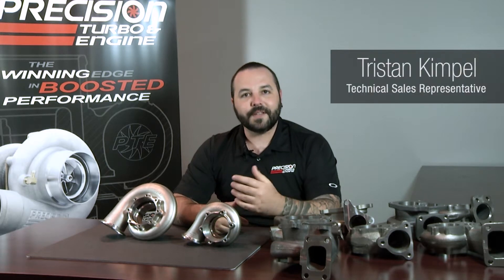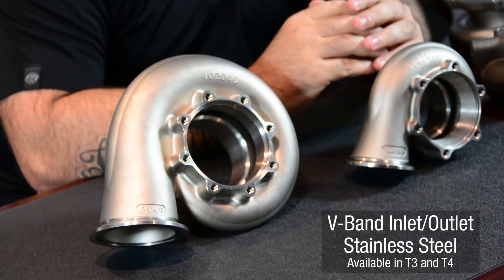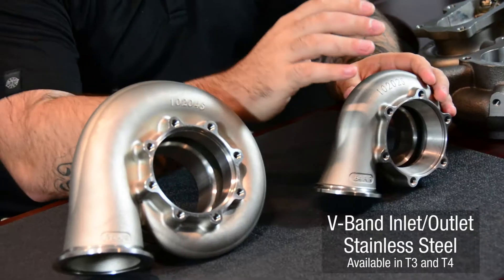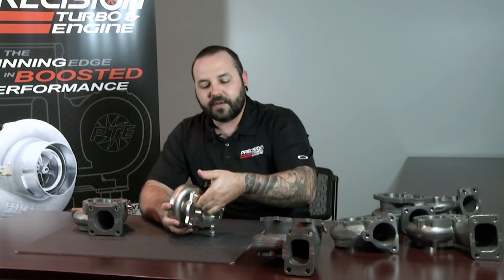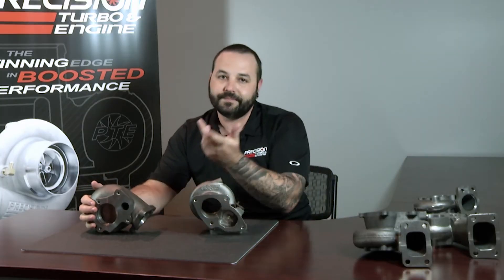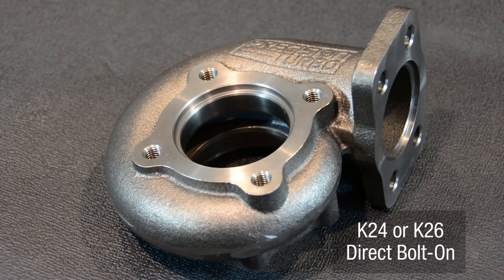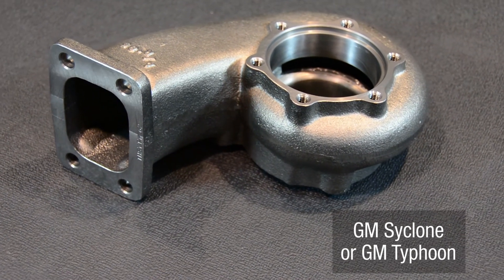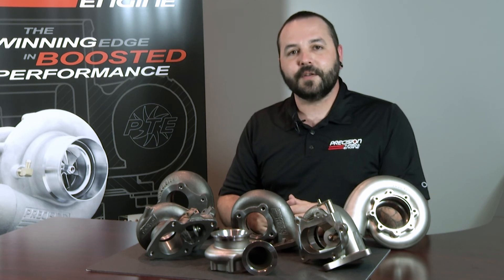PTE Specialty Turbine Housings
On this Episode of Precision Turbo & Engine's Turbo Talks, Tristan discusses PTE Specialty Turbine Housings.